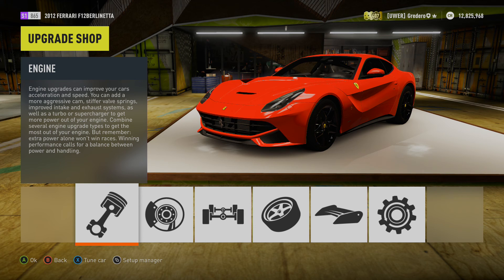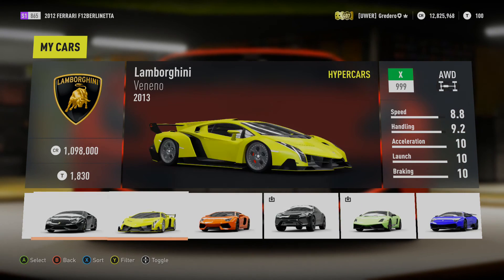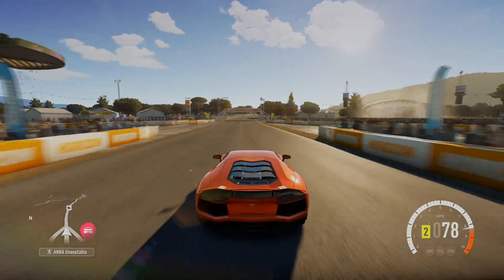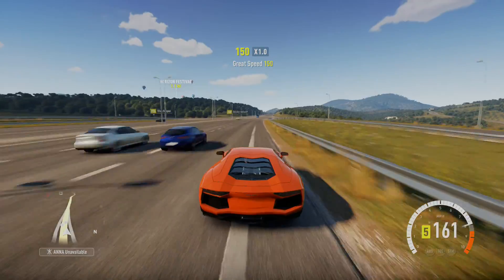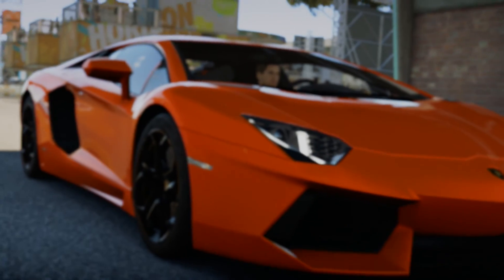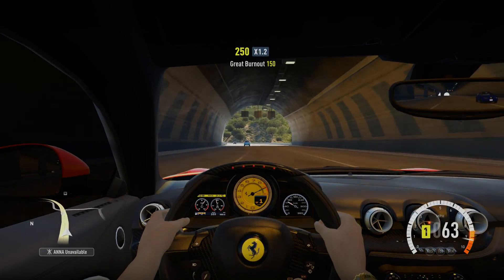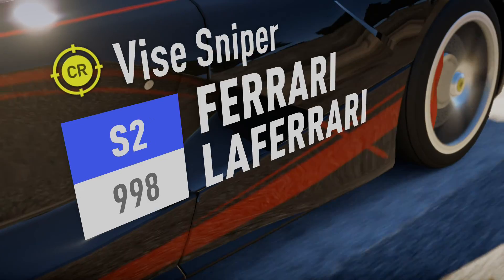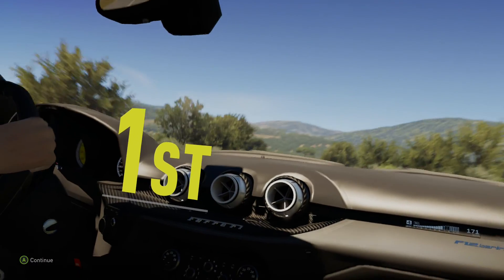! FERRARI F12 VS LAMBORGHINI LP 700-4 !! ( BATTLE OF THE V12`S ) - Forza Horizon 2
Hey sid3kicks thanks so much for viewing my video.
As always enjoy viewing my videos plenty to come and have fun being a sidekick!